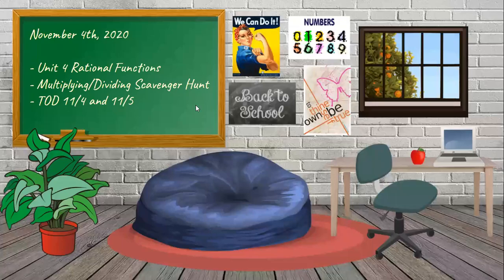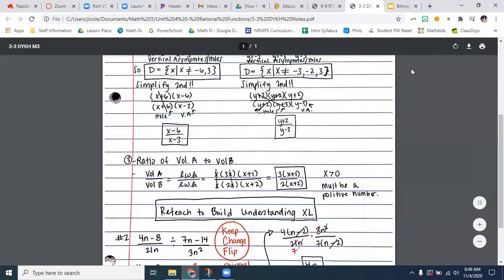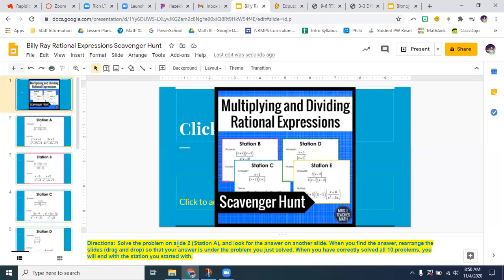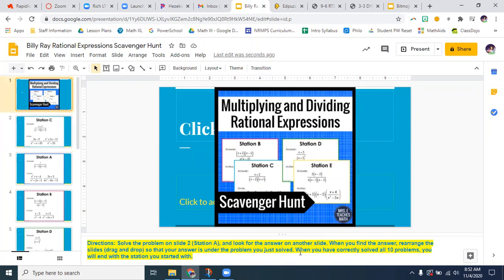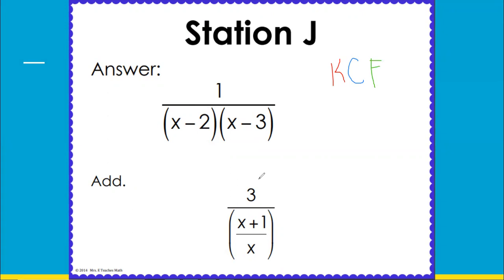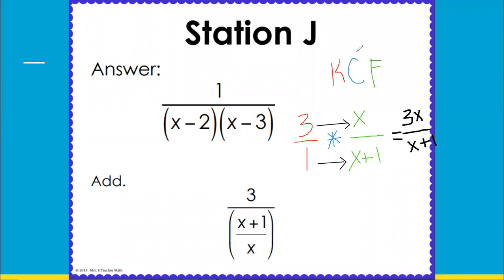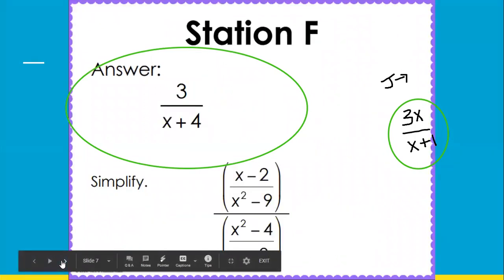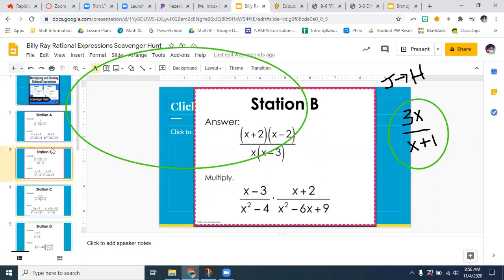Multiplying & Dividing Rationals Scavenger Hunt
Math 3
Unit 4 - Rational Functions
Scavenger Hunt on Google Drive

This video goes over the instructions for the scavenger hunt, due 11/4 for full credit.